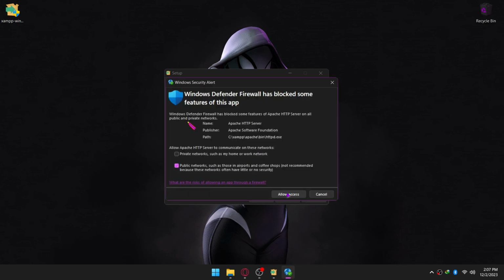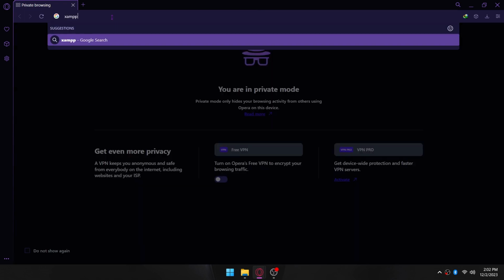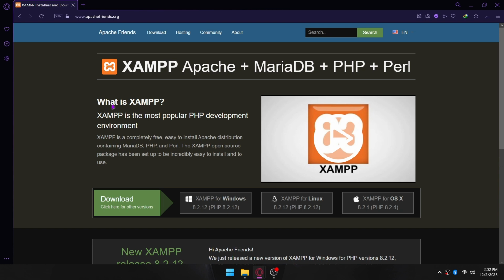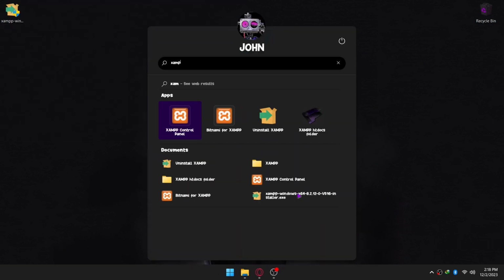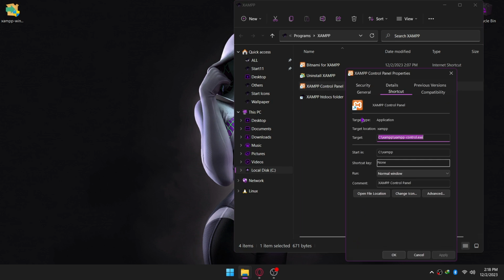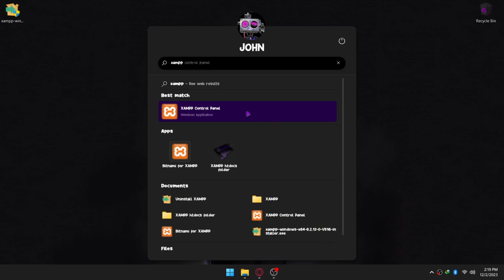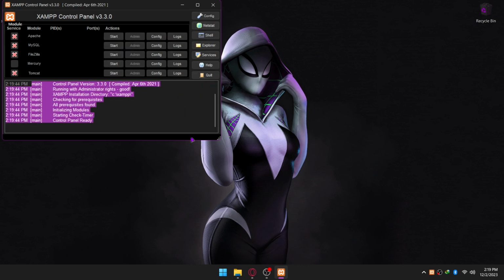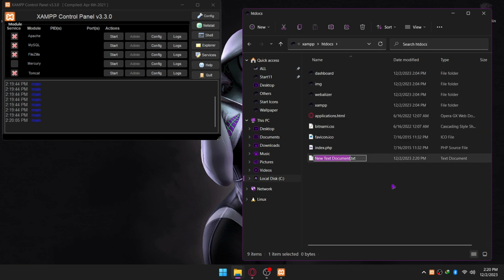🖥️XAMPP Installation in Windows 11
⏱️TIMESTAMPS
0:00 Introduction
0:10 Download
0:28 Install
0:56 Solve Warning
1:10 Always Run As Administrator
1:30 Test
2:32 Delete Installer

something is wrong with the xampp installation index php,
xampp server installation on windows 11,
xampp installation tutorial,
xampp installation uac error,
xampp installation windows 11,
xampp installation warning uac,
xampp installation windows,
xampp php install,
xampp installation 2023,
xampp installation on windows 11 2023,
xampp for windows 11,
xampp installer